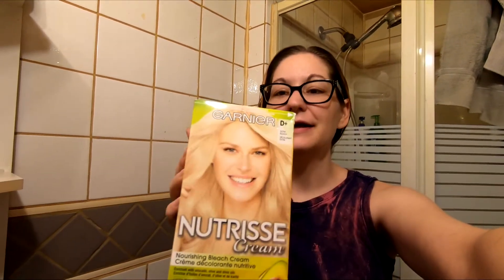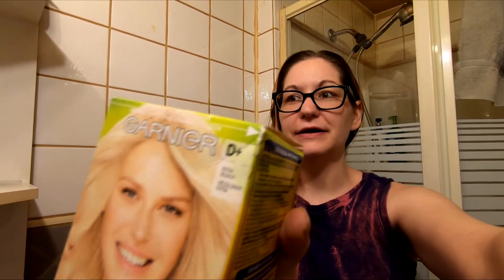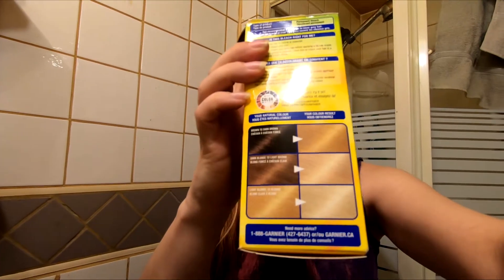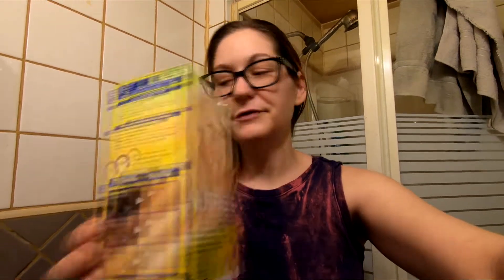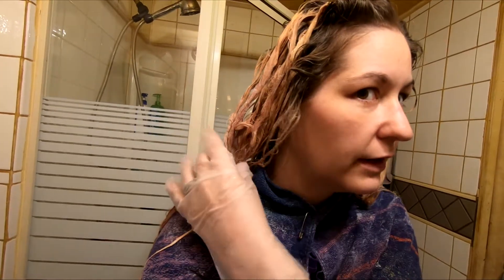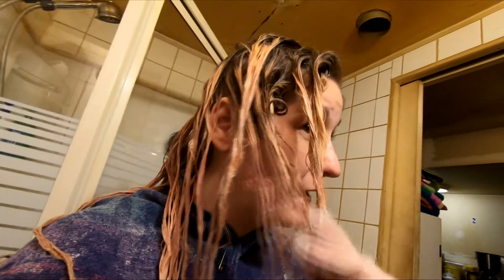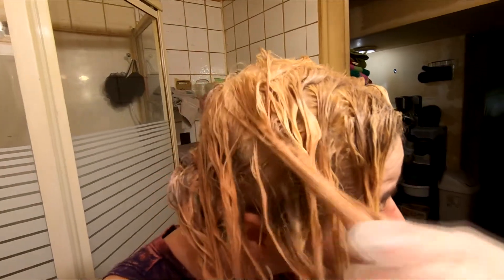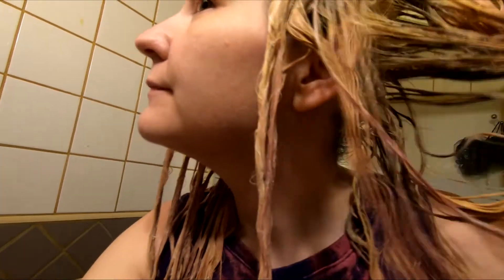Before and After box bleach